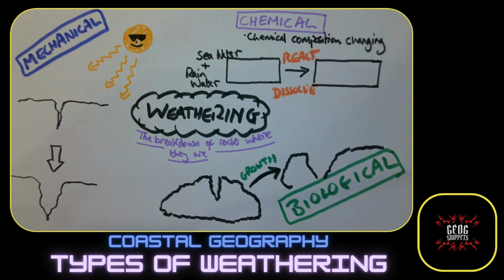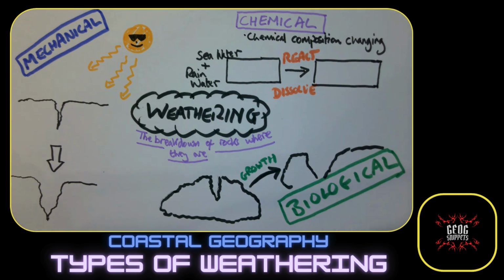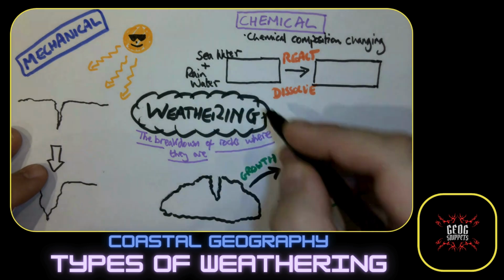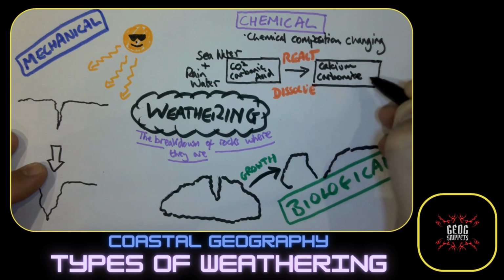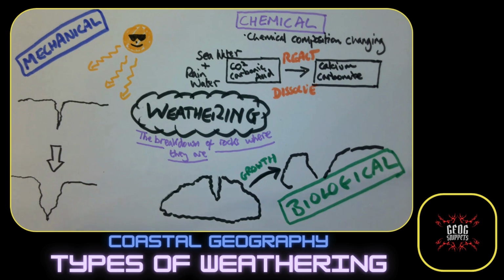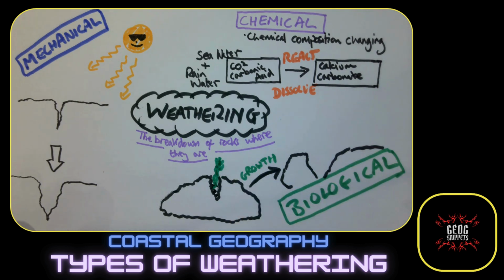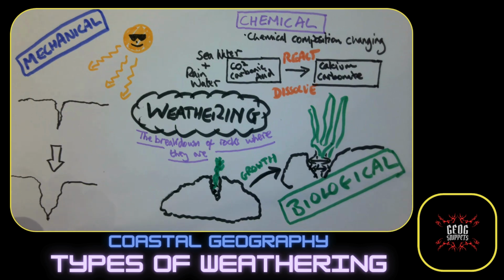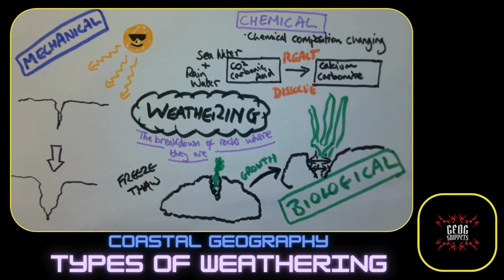Coastal Geography Types of Weathering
Discover the types of coastal weathering in this GCSE Geography video! Learn about mechanical, chemical, and biological weathering, and how they impact coastal landscapes. Perfect for exam prep and revision. 🌊